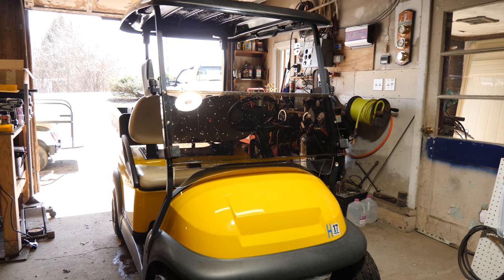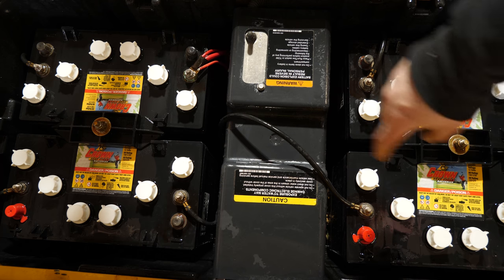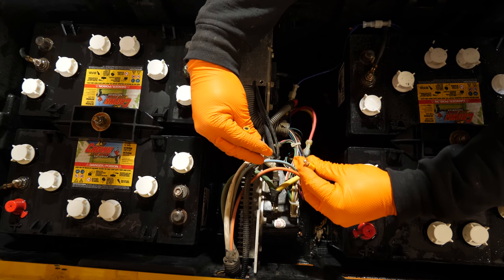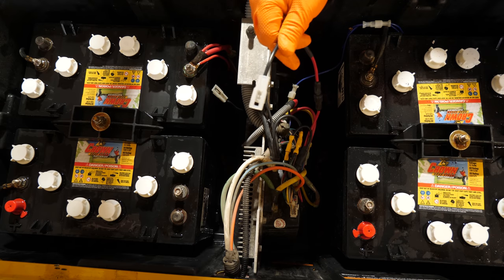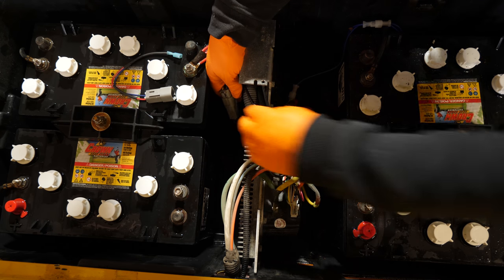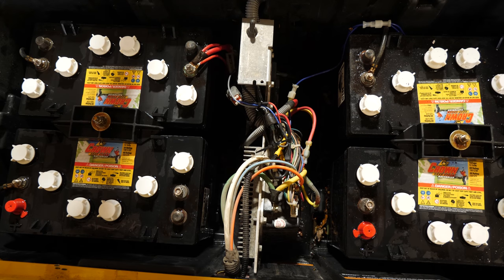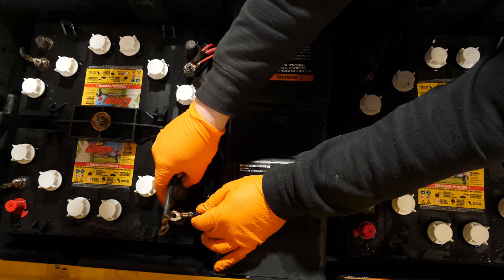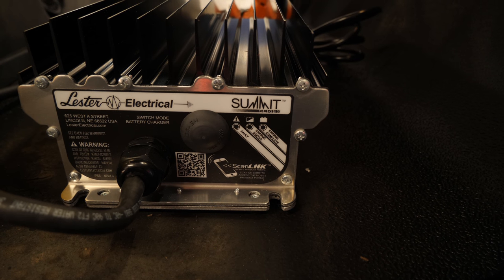2008 Club Car Precedent, 48 Volt Electric - Install OBC Bypass Kit